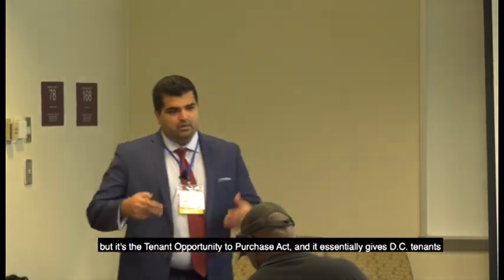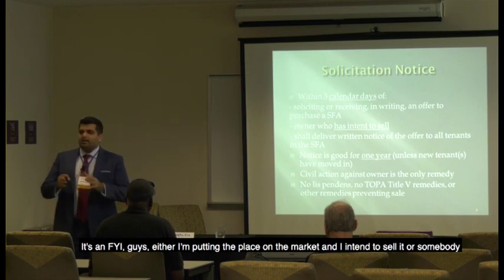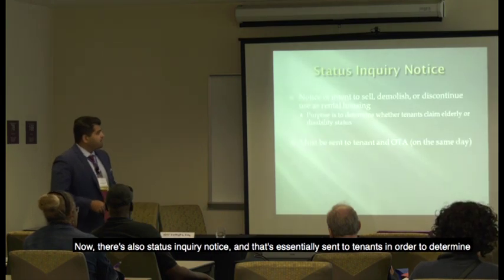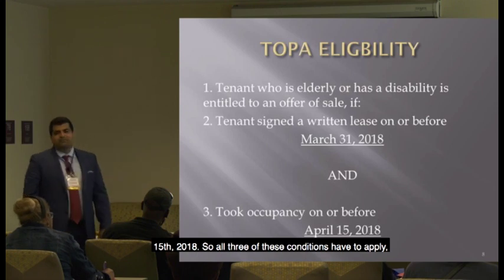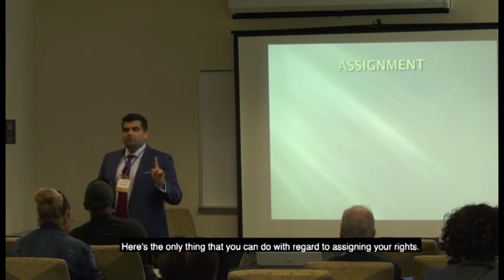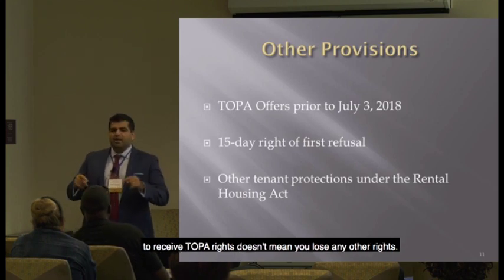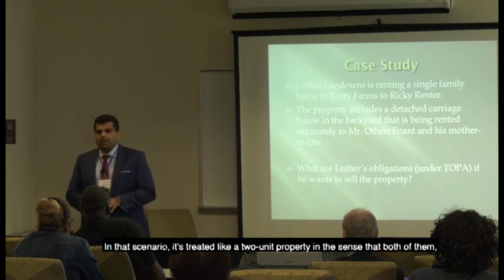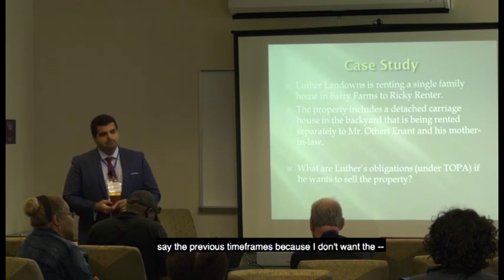New Topa vers A cc 1